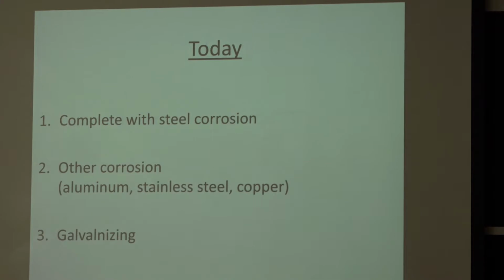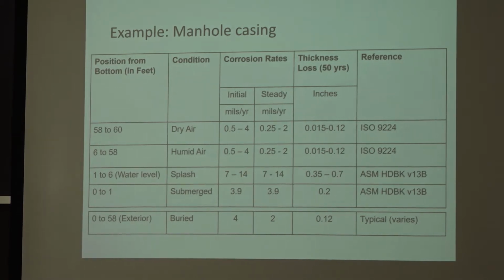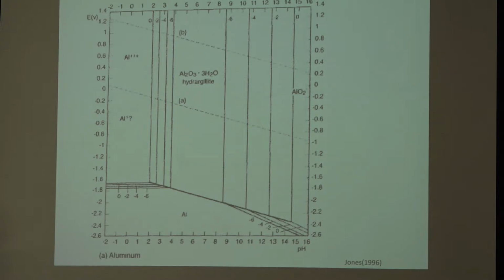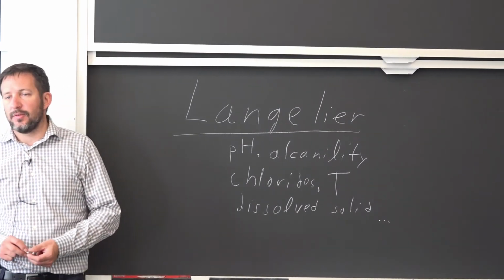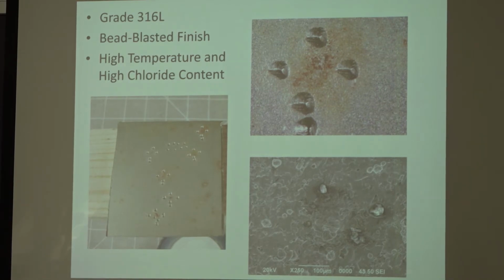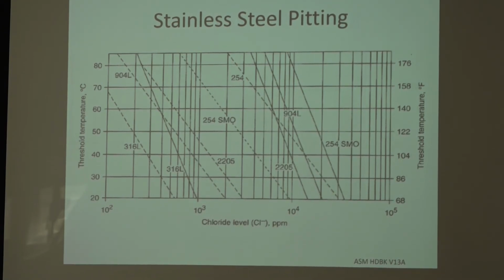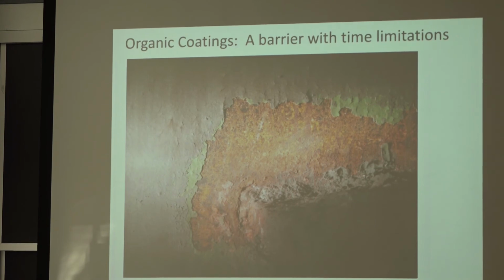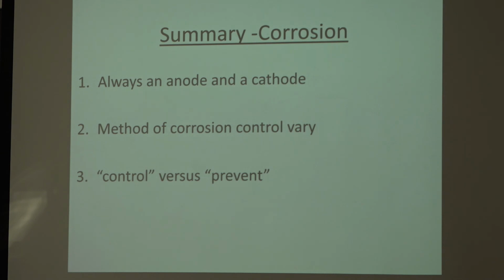2017 09 25